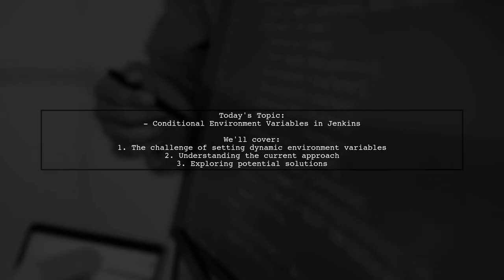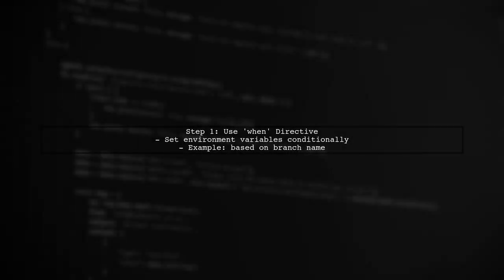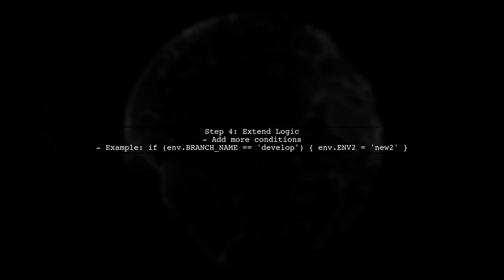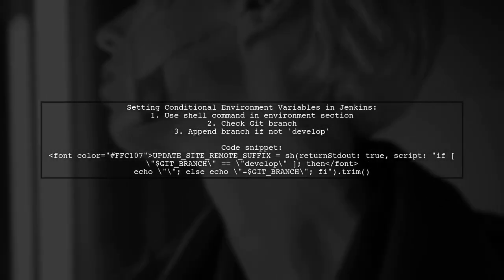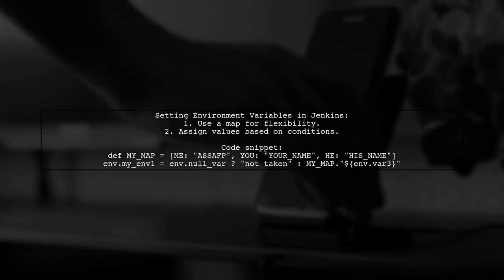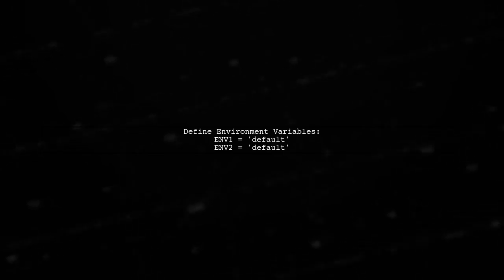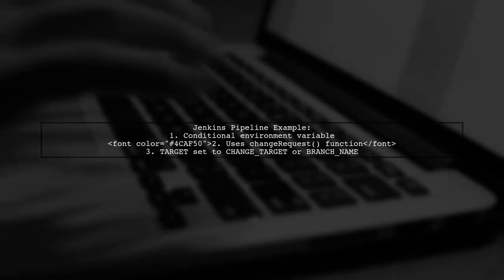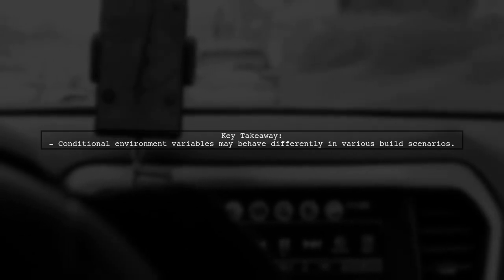How to Use Conditional Environment Variables in Jenkins Declarative Pipeline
In this video, we’ll explore the powerful feature of conditional environment variables in Jenkins Declarative Pipeline. Understanding how to leverage these variables can significantly enhance your CI/CD workflows by allowing you to customize builds based on specific conditions. Join us as we break down the concepts and provide practical examples to help you streamline your Jenkins pipelines effectively.

Today's Topic: How to Use Conditional Environment Variables in Jenkins Declarative Pipeline

Related to: jenkins, declarativepipeline, conditionalenvironmentvariables, jenkinspipeline, ci/cd,